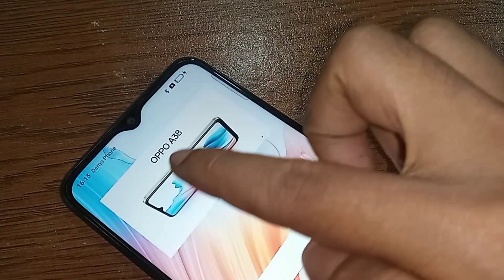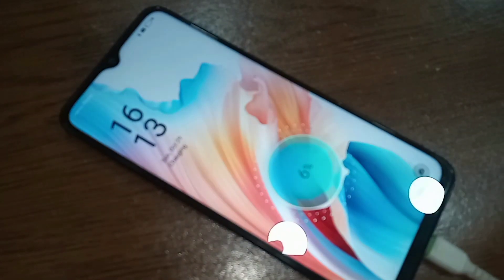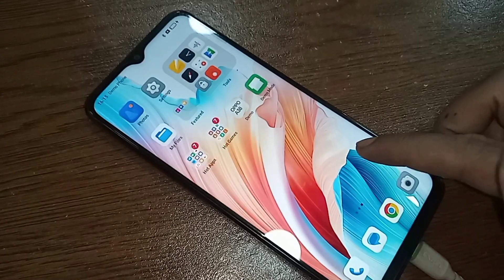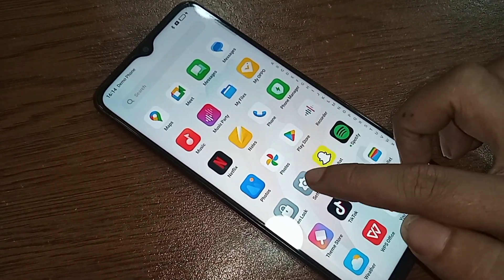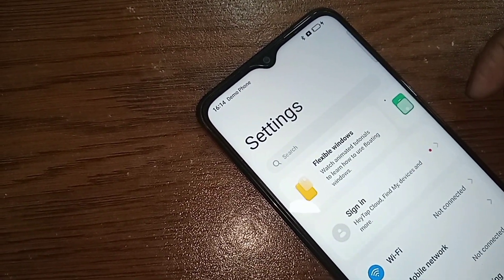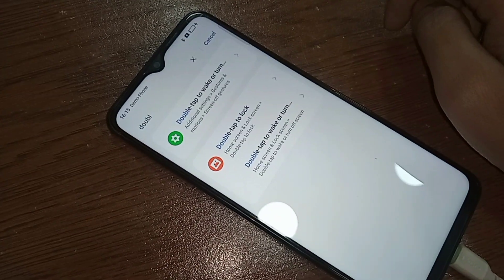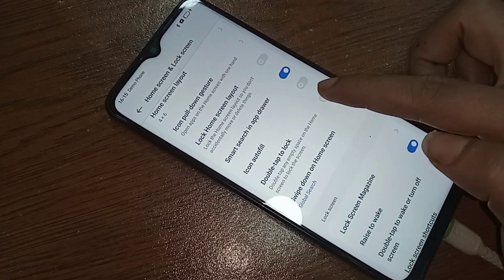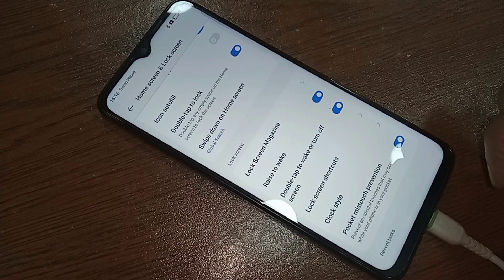Oppo A38 Double tap screen on off Settings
This phone model is oppo a38.now today i will show you how to enable double tap to lock screen on off in oppo a38 phone. if you want to enable double tap to lock screen on off enable in this phone go to settings and enable this option.